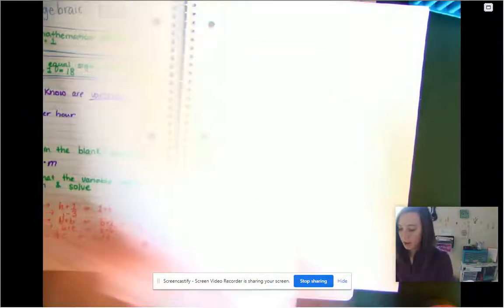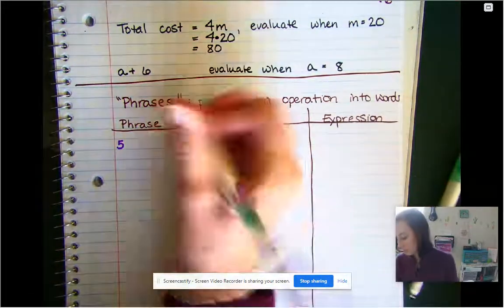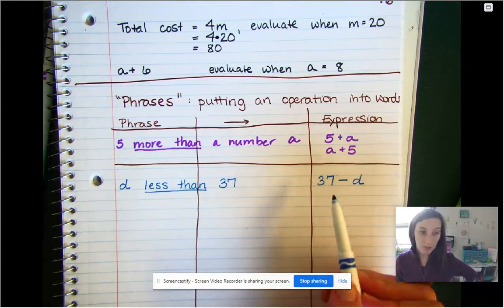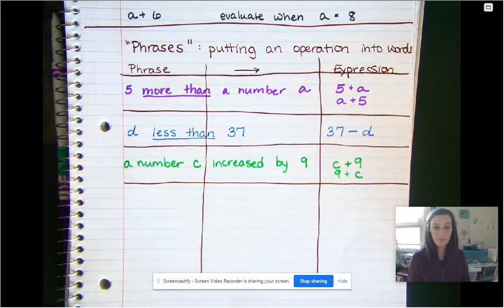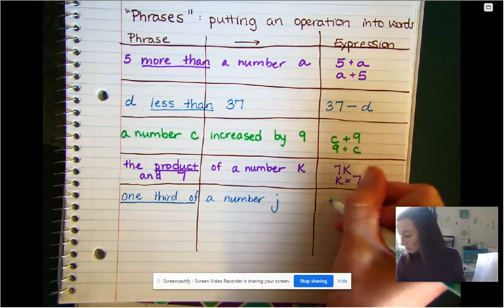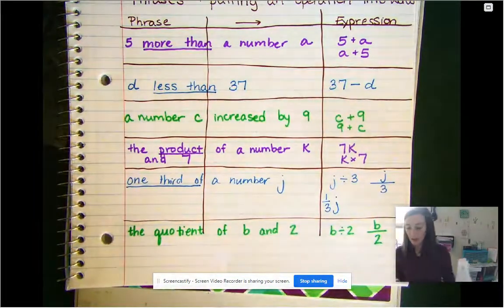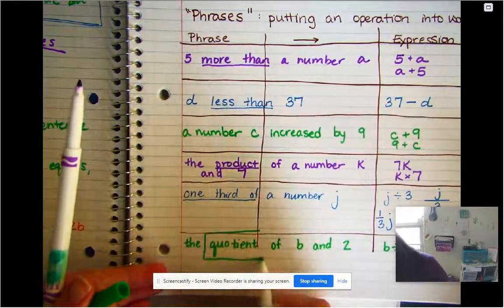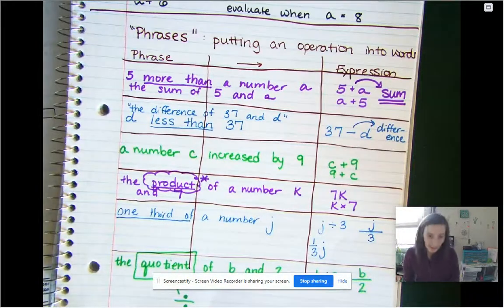Phrases as expressions